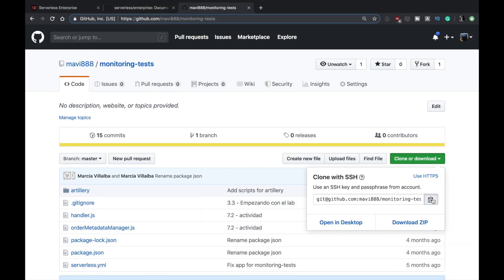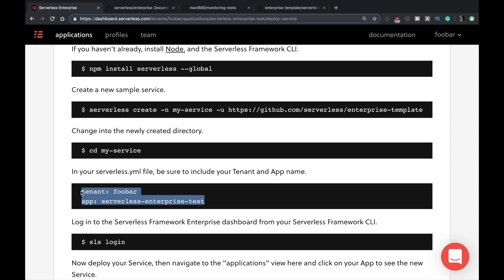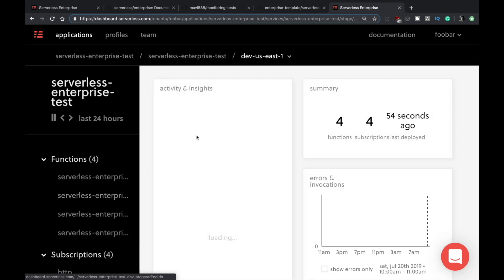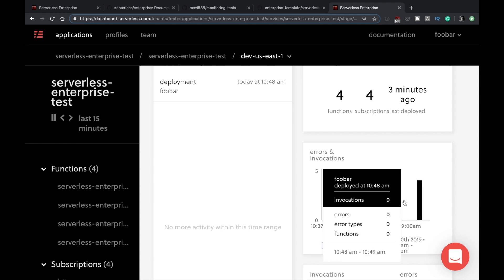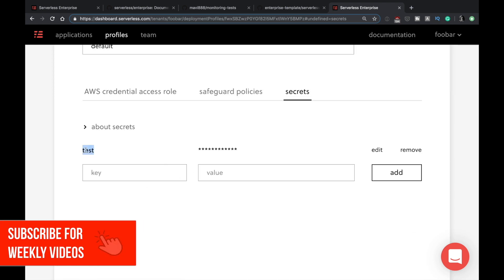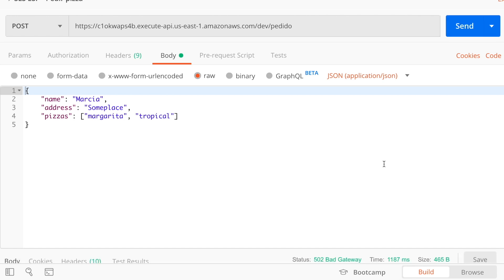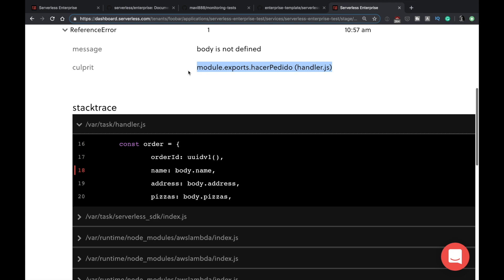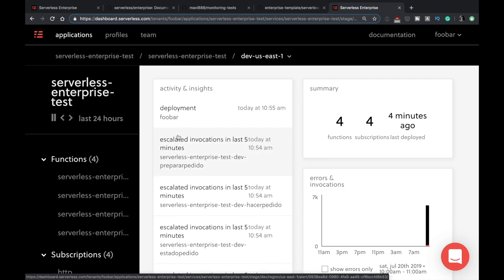Serverless Framework Enterprise | Serverless Monitoring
In this video, we will explore the new Serverless Framework Enterprise dashboard.

In this video, we will explore the new Serverless Framework Enterprise dashboard. We will learn not only its monitoring capabilities but how to trigger notifications, learn about your deployments, manage secrets and your team.